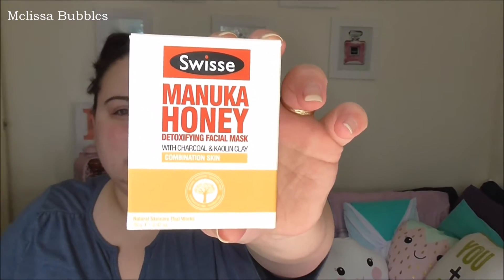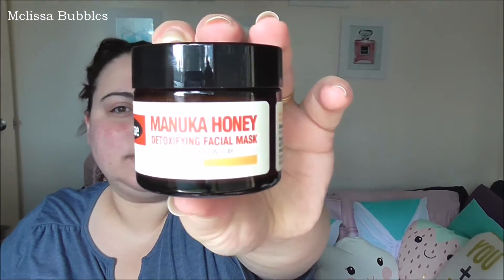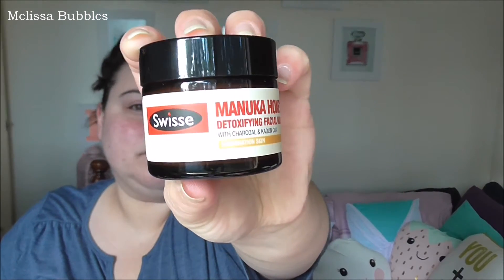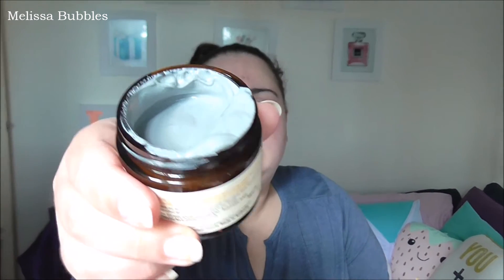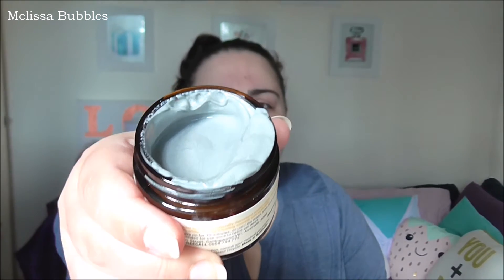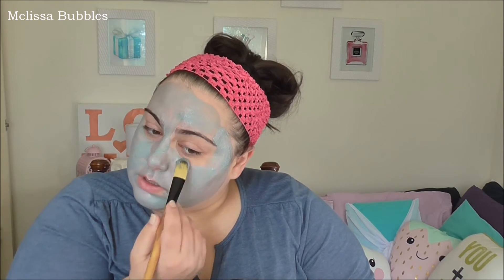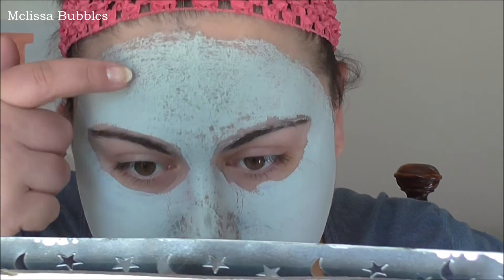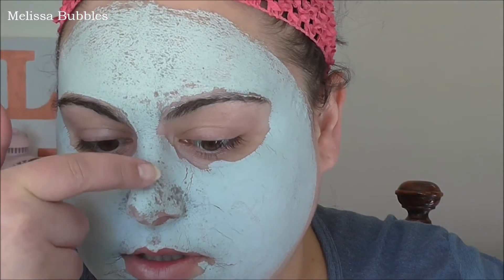Swisse Manuka Honey Detox Face Mask - Mini Review with Mel / First Impressions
▬▬▬▬▬▬✿ Melissa Bubbles ✿▬▬▬▬▬▬